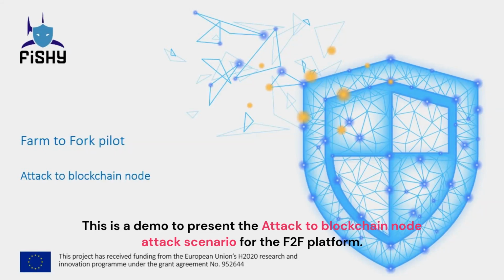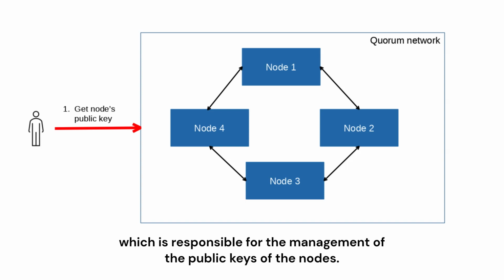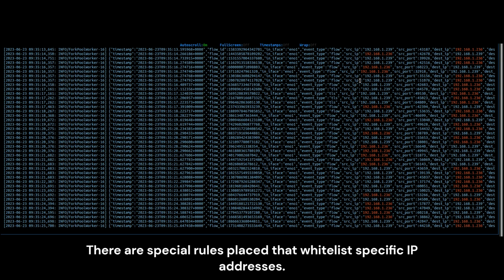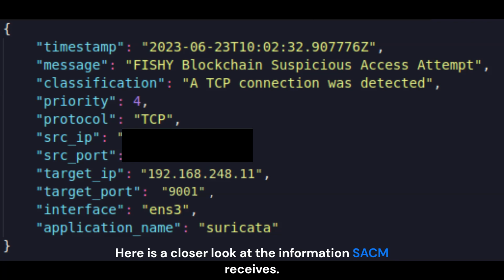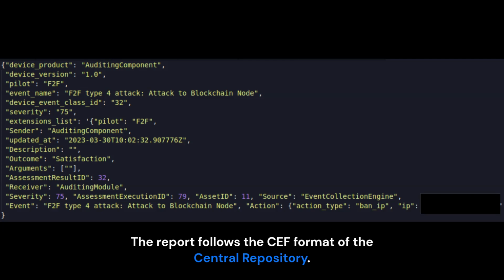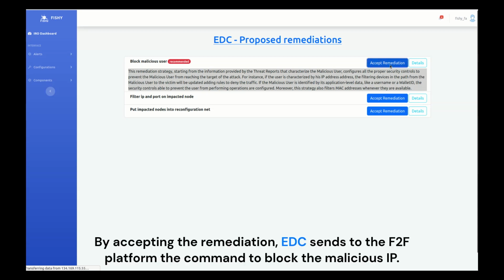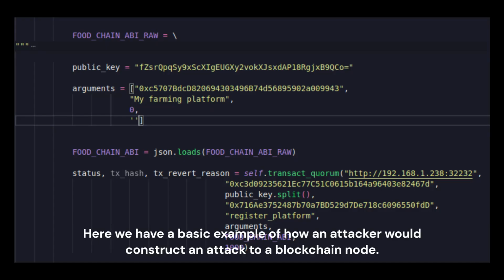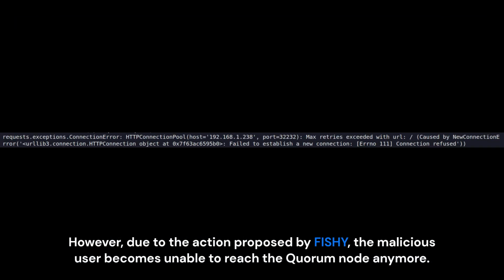F2F Attack to blockchain node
Farm to Fork Attack to blockchain node: This is a demonstration of the "Attack to a Blockchain node" attack scenario, for the F2F use case, and how the FISHY platform helps mitigate it.